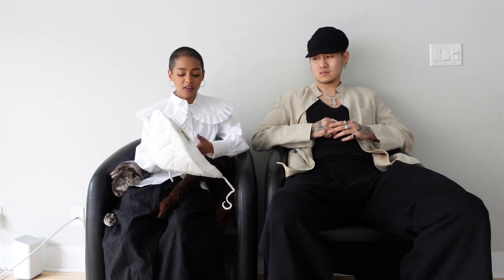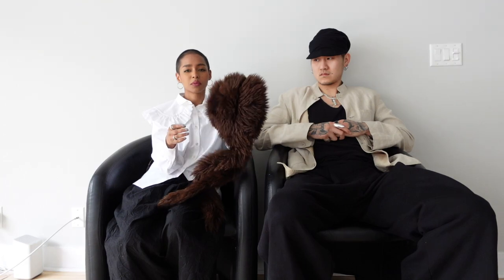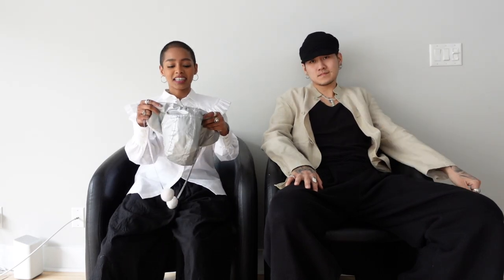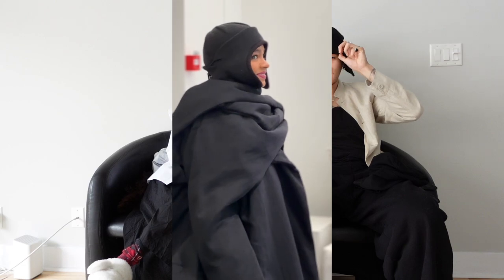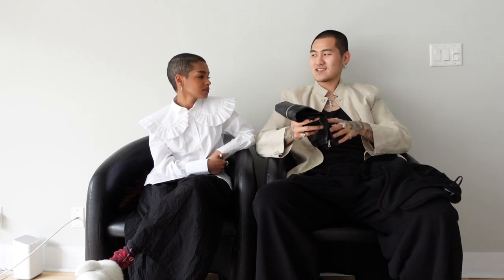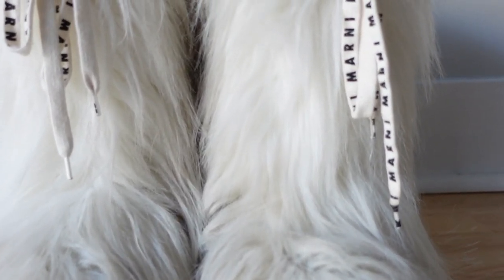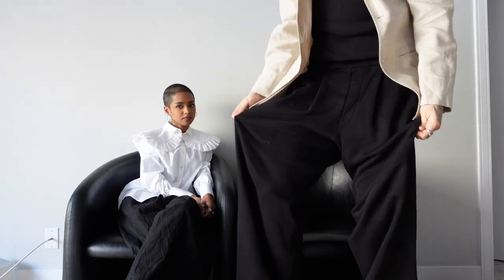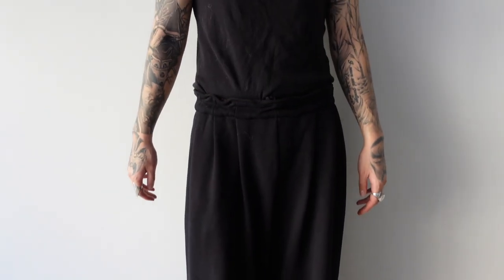Recent Pick ups (Ft. Comme Des Garcons, Marni, Burberry, Julius, Etc.)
Hi All!

Let us know if there is anything in particular you'd like us to cover in a future video!

Love always,

Arvin and Ché